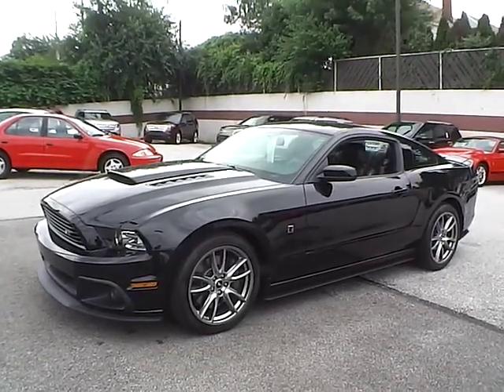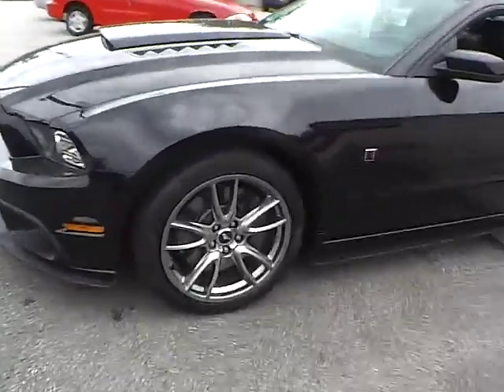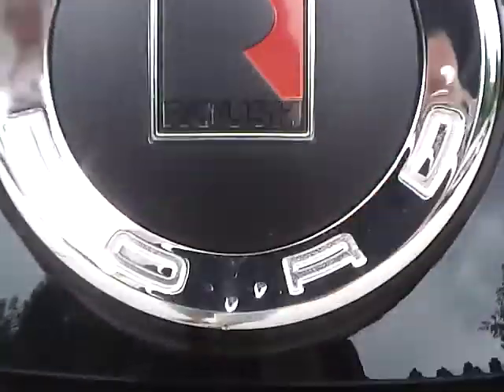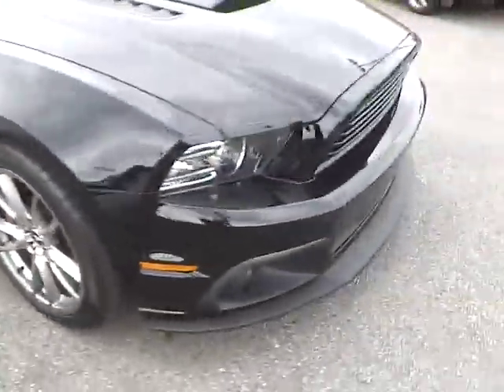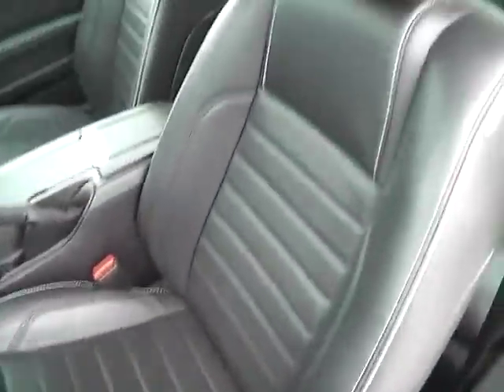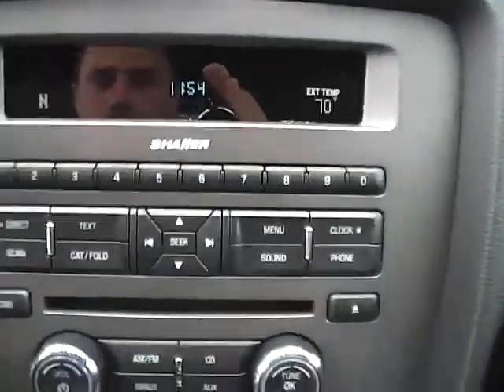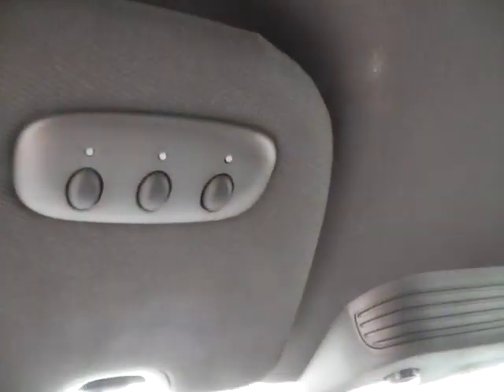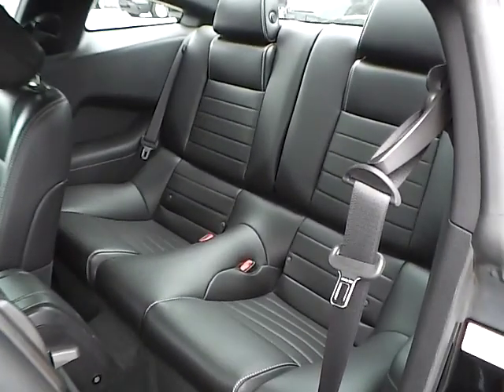2014 Ford Mustang Premium Roush Stage 1 For Sale Cleveland Ohio